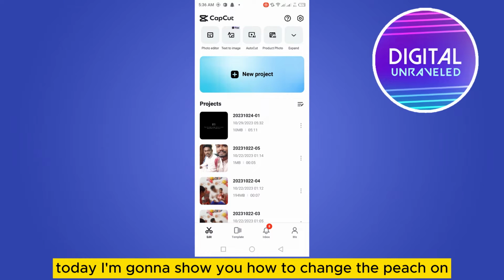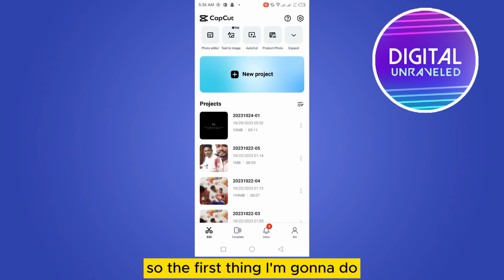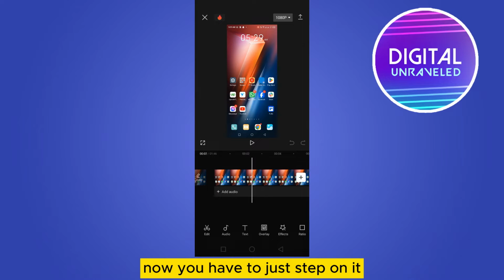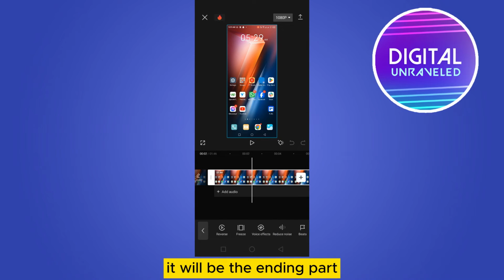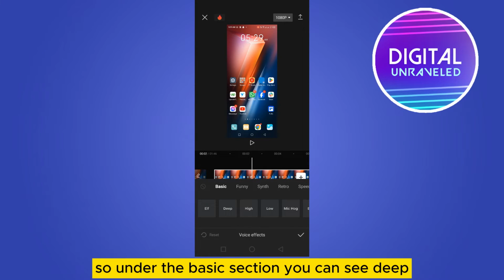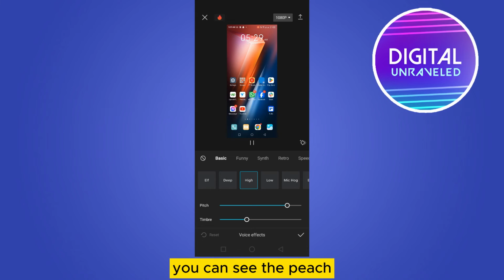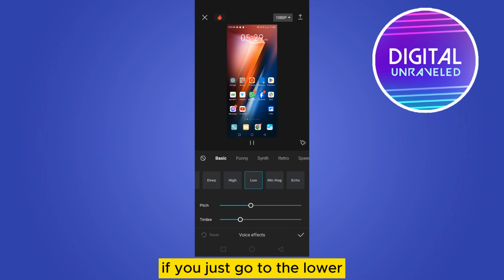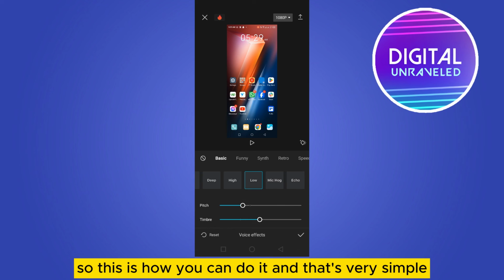How To Change Audio Pitch In Capcut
Learn How To Change Audio Pitch In Capcut